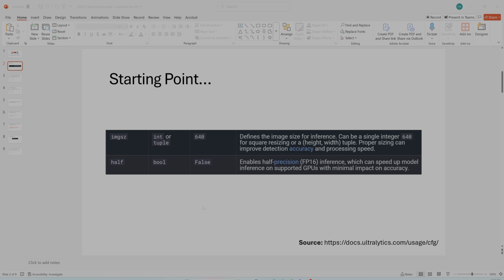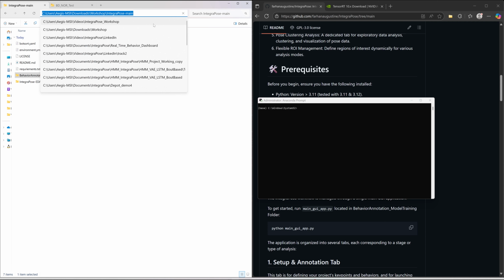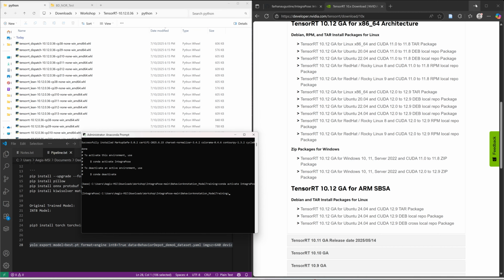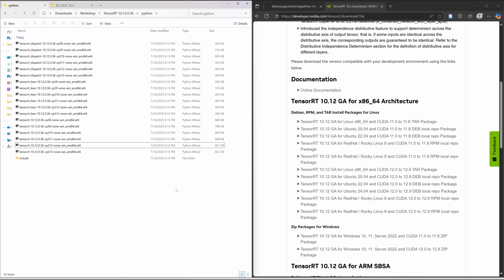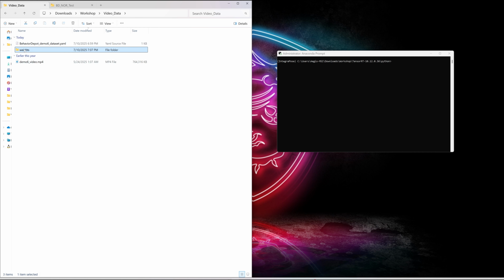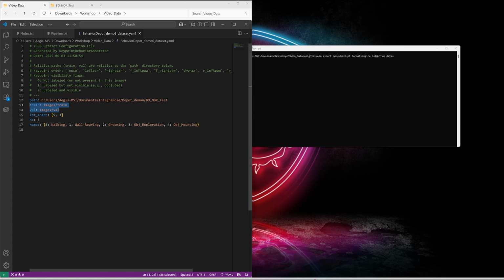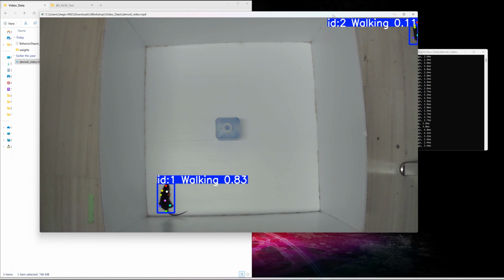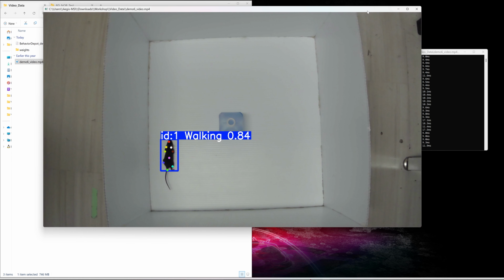Model Quantization: Unlock ⚡Faster⚡ Inference Speeds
With IntegraPose, user can train powerful, custom, models that simultaneously perform pose estimation and behavior quantification. However, cutting edge computing resources still remain expensive and out of reach for many end users. Therefore, the goal of this video is to demonstrate the process of model quantization in a fast and digestible manner.

All behavior experiments depicted in this video are sources from behaviorDEPOT Google Drive (Demo videos) BehaviorDEPOT Github

Check your GPUs compatibility and ensure that you download the correct version. After downloading, unzip and navigate to the subfolder called 'python'. Using pip install, install the necessary dispatch, lean, and tensorrt into your newly created environment.

Then, I recommend that you reinstall ultralytics, pillow, onnx, protobuf, onnxruntime-gpu, kiwisolver, and matplotlib (e.g., pip install ...)

0:00 Inference Speeds
2:25 Anaconda Env Setup
4:28 NVIDIA TensorRT Download
9:00 Installing Pytorch
9:52 Quantization (INT8)
13:25 Speed Testing (INT8) Model
16:56 Comparision with Original Model Speed